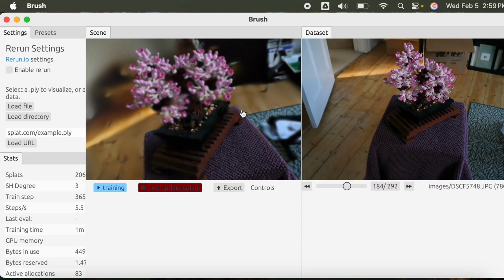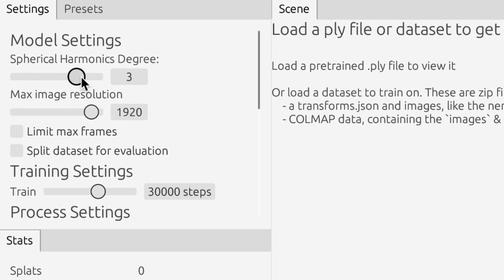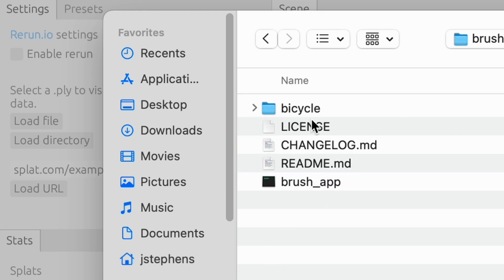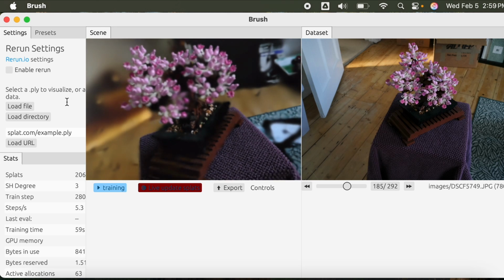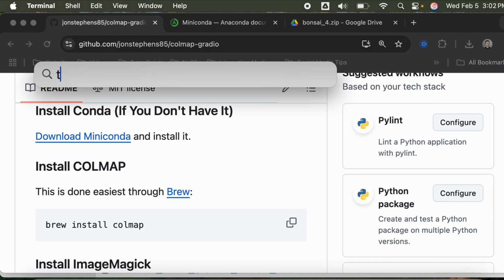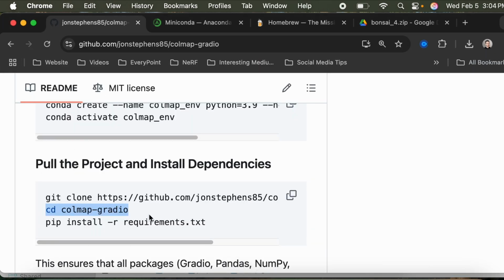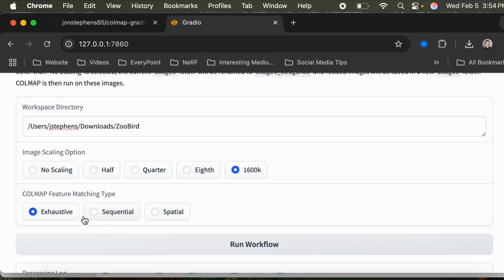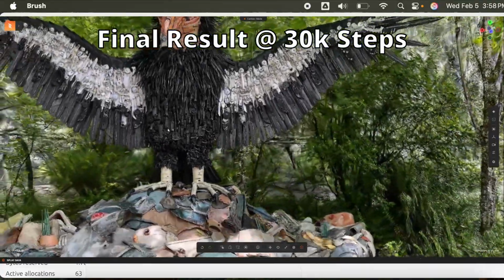3D Gaussian Splatting on your Mac! (3DGS Mac Tutorial)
FIRST Mac TUTORIAL: Create 3D Gaussian Splatting Scenes on Apple Silicon (M1/M2/M3/M4)

Learn how to create stunning scenes using 3D Gaussian Splatting (3DGS) on your Mac! This comprehensive tutorial covers everything from installation to creating your first 3D gaussian splatting scene, specifically optimized for Apple Silicon Macs (M1, M2, M3, M4).

What You'll Learn:
Complete setup of Brush 0.20 (Latest Mac-compatible 3DGS viewer)
Step-by-step image preparation pipeline for 3DGS training
Tips for optimal results on Apple Silicon

Perfect for:
Mac users new to 3D Gaussian Splatting
Mac users who want to run 3D Gaussian Splatting Locally
Mac users who do not want to switch between Apple and Mac for single projects

Timeline:
00:00 Introduction
00:44 Installing & Running Brush
09:02 Image Preparation Tutorial